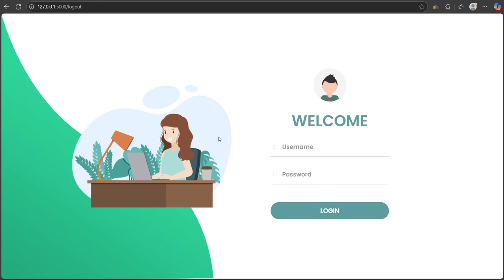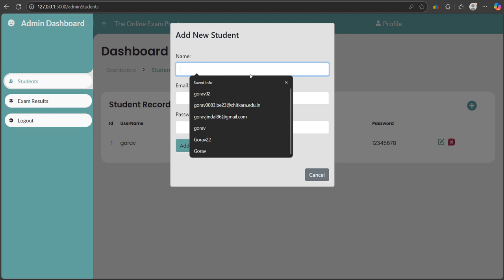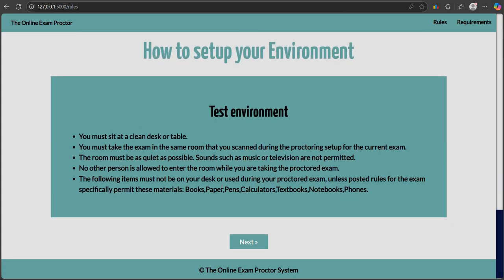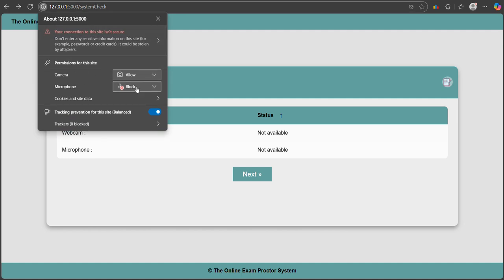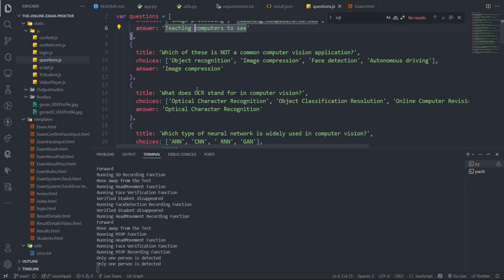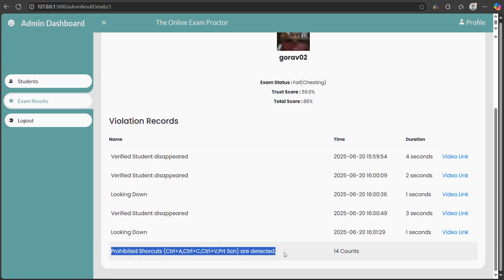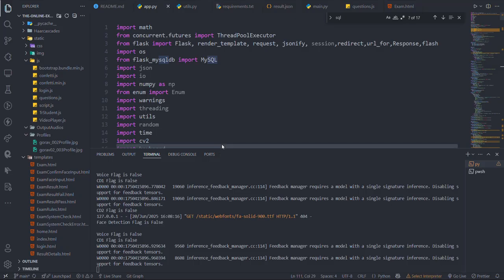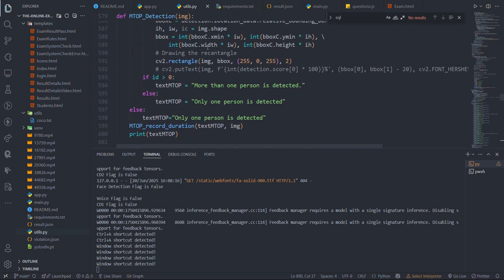🚨 Introducing My Latest Project: AI-Powered Online Exam Proctoring System 🚨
📍 Built with Computer Vision + AI to uphold exam integrity in the digital era.

With the rise of remote learning, maintaining the fairness of online exams has become more challenging than ever. That’s why I built an intelligent Online Exam Proctor System — designed to detect suspicious behavior and ensure a secure test environment. 🧠💻

🔐 Key Features:

 🔹 Real-time face verification and liveness detection

 🔹 Movement tracking to prevent distractions or impersonation

 🔹 Screen monitoring for tab switching and unauthorized key use like copy paste commands detection.

 🔹 Voice activity analysis to detect surrounding conversations

 🔹 Admin dashboard for live monitoring, violation records, and student reports

🛠️ Tech Stack:

 Python | OpenCV | Flask | YOLOv8 | Dlib | MediaPipe | Oracle MySQL  | PyAutoGUI | PyGetWindow

👉 Demo video link-

🔁 Feel free to connect if you're working on something similar or want to collaborate!